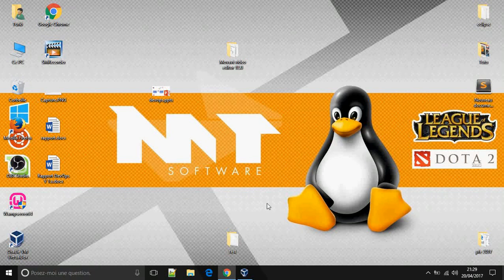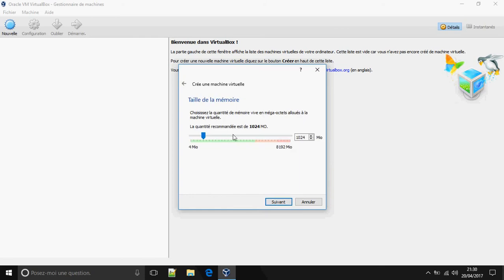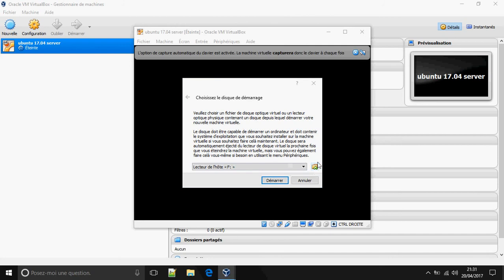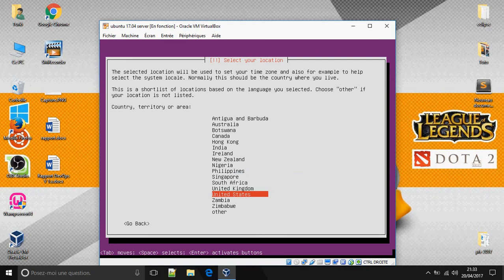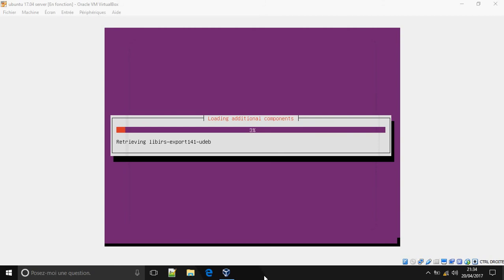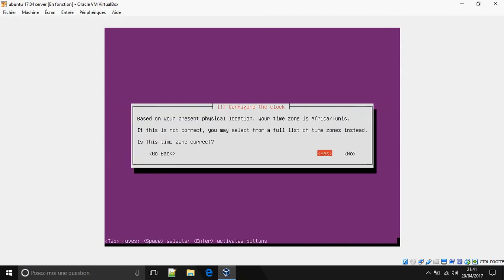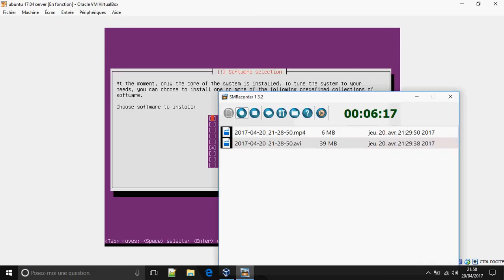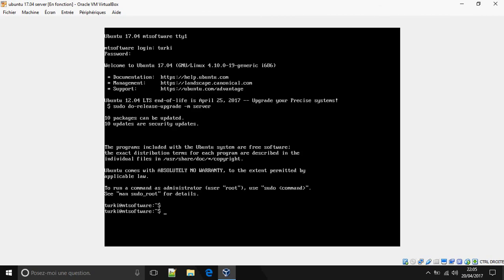How to install Ubuntu 17.04 server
Ubuntu 17.04 server is release .This video show you how to download Ubuntu 17.04 server and Install step by step.